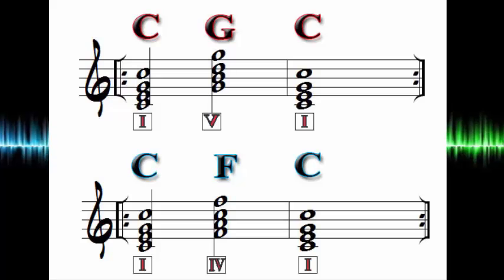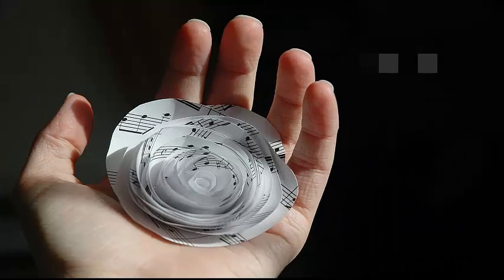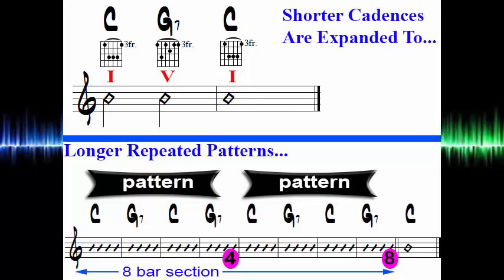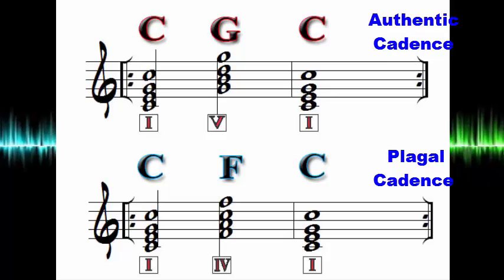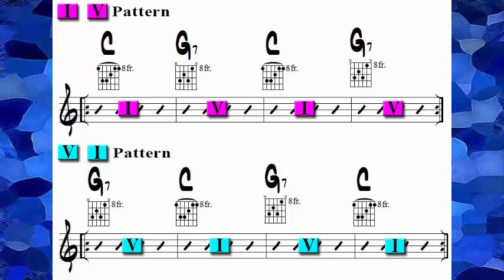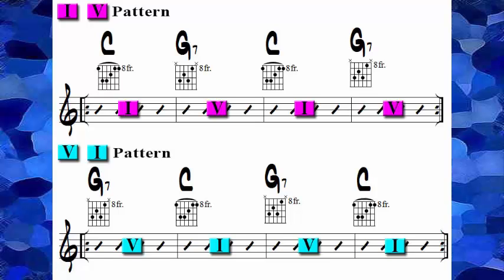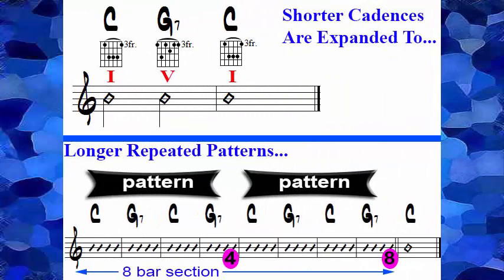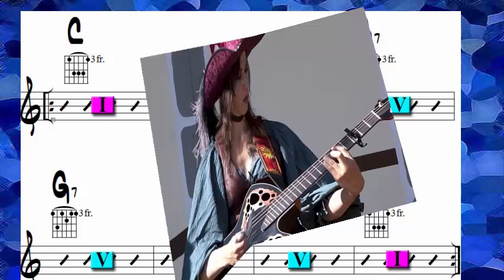Guitar & Music Theory Lesson: Songwriting, Cadences, Patterns and Progressions, GuitarU.com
A music theory lesson for a guitarist learning to write and arrange songs.  Critical concepts to a music school style education such as key, cadence, chord patterns and song form are explored. Part o a GuitarU.com distance learning course.